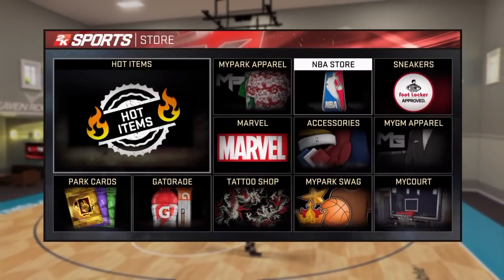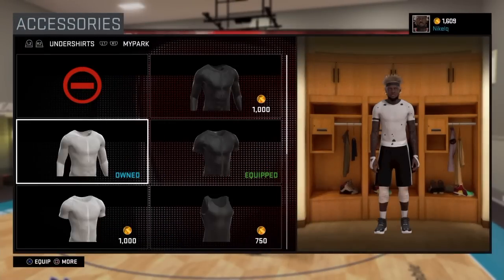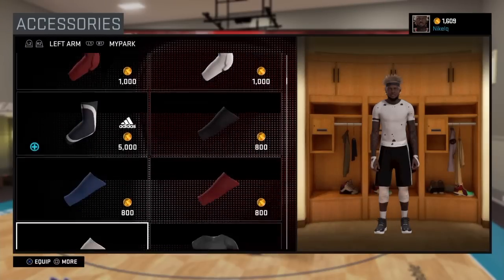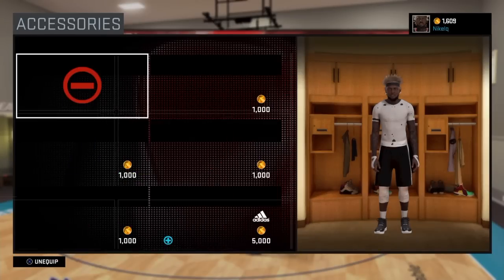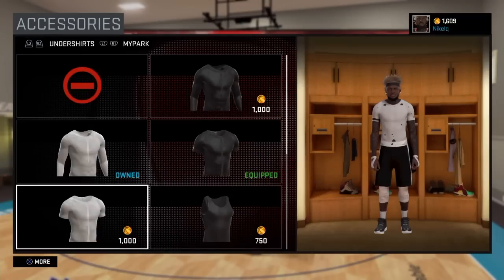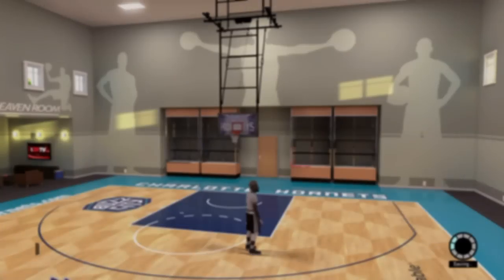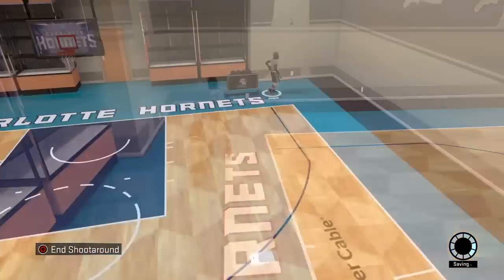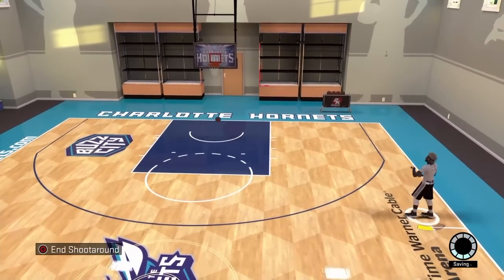HOW To MAKE YOUR SHIRT SHINE LIKE A DIAMOND GLITCH -NBA 2k16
Like & Sub for More content🔥🔥

Give me tips to improve
my content 😬

Mypark

Stage

Win

Demi god

I drop off comeups on the daily

Houston Texas

Im from home of the dirty Sprite

Prettyboyfredo ,

kellhitemup ,

chris smoove ,

gento ,

stage ,

half court ,

full court shot ,

pewdiepie ,

Vanoss Gaming ,

green light 3 pt ,

my park,

my career ,

my team ,

madden 16 ,

Mut ,

Fifa ,

Black ops ,

high rollers ,

cheese ,

qjb  ,

ikc ,

 ipodkingcarter ,

cashnastygaming ,

Ultimate rap league ,

vine ,

funny ,

rap ,

gaming ,

shaytard ,

epic meal time ,

smosh ,

pokemon ,

fallout ,

playstation , ps4 ,

college humor ,

basketball ,

sssniperwolf ,

ali a ,

bf vs gf ,

drift0r ,

my team ,

mygm , myteam ,

green light point guard shooting small forward best build power center glitch hot double hot fire 2v2 3v3 lag lagswitch rivet city roughrider sunset beach baller old town flyer rep legend 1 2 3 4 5 mascot tiger